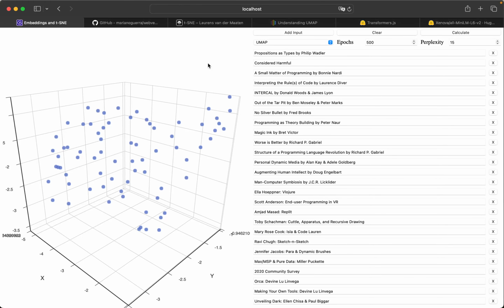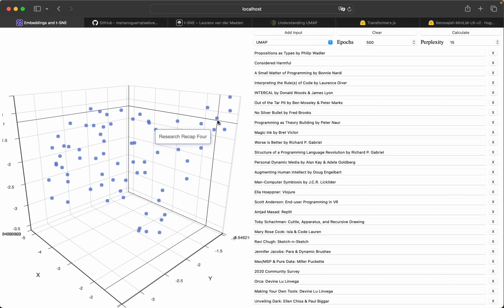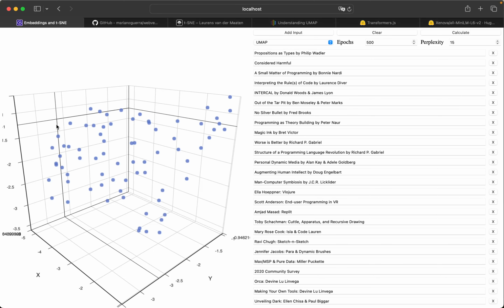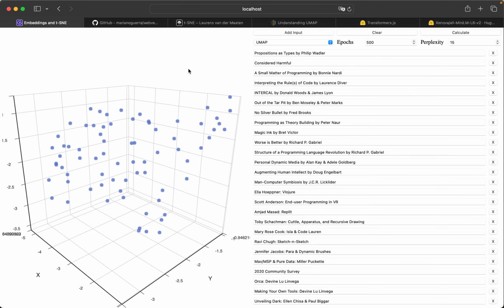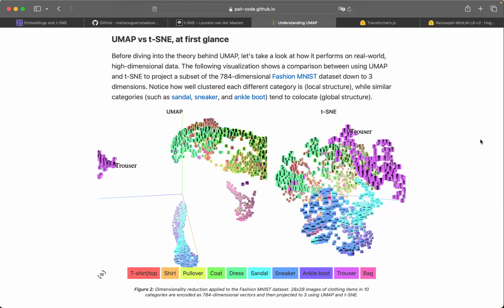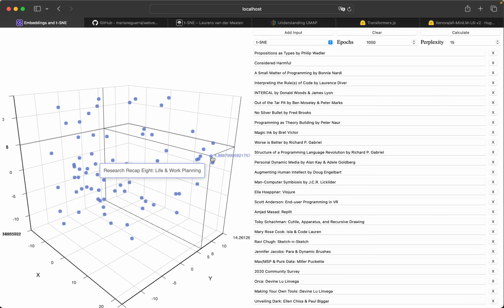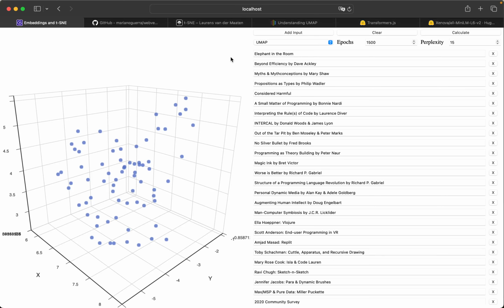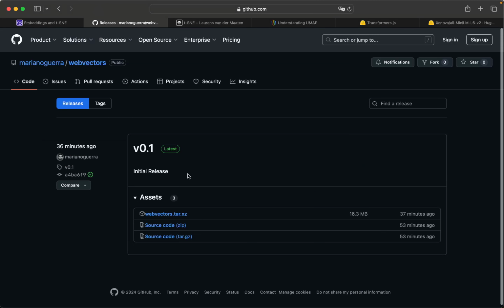Visualizing Vector Embeddings in 3D with transformers.js and t-SNE/UMAP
A web tool to play with vector embeddings using transformer.js and dimensionality reduction algorithms (t-SNE/UMAP) to display the vectors embeddings in 3D using echarts-gl.